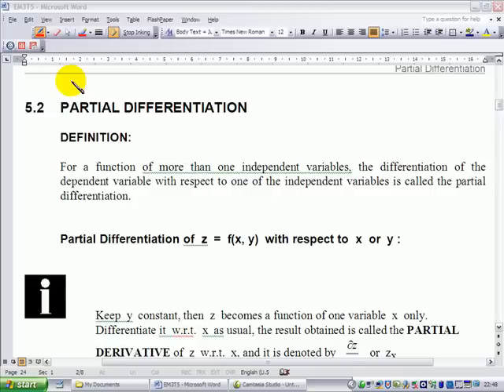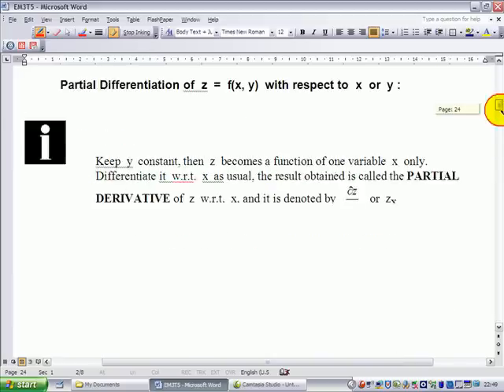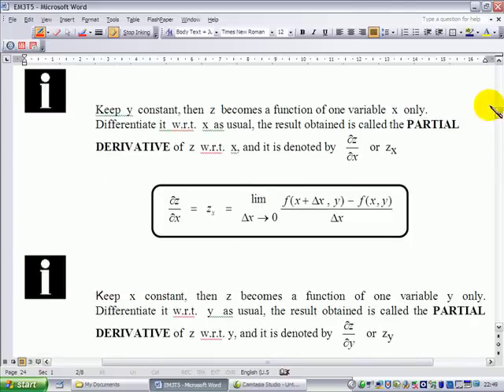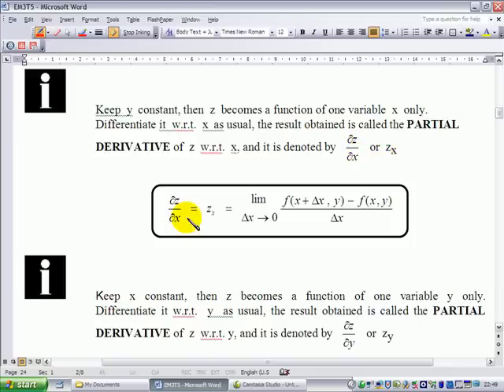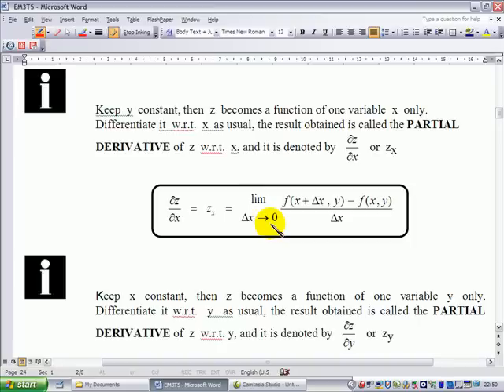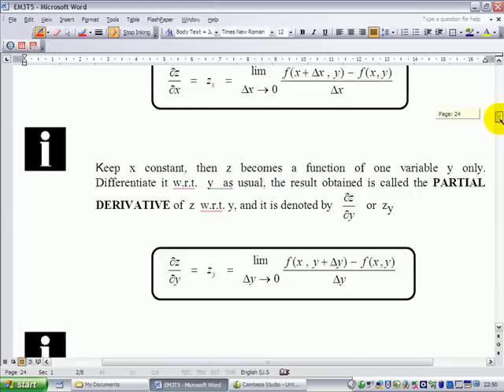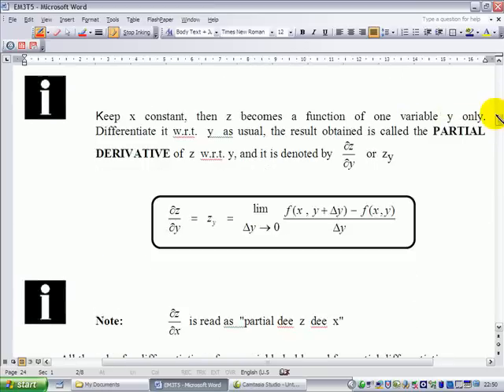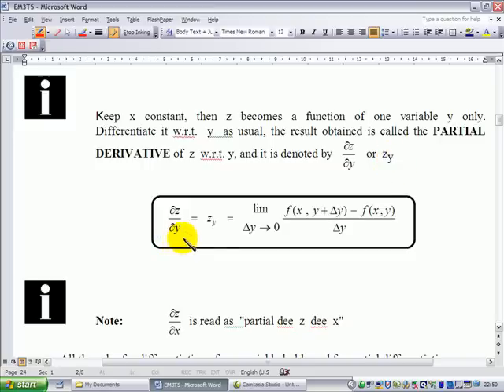Definition of Partial Derivatives